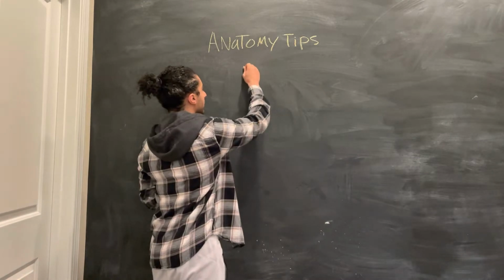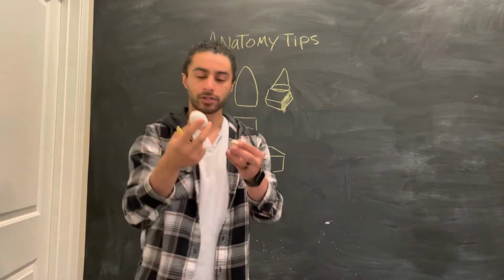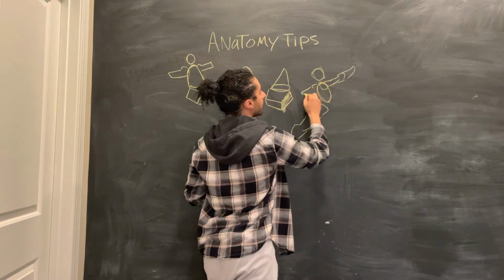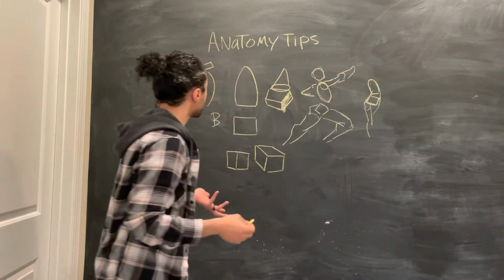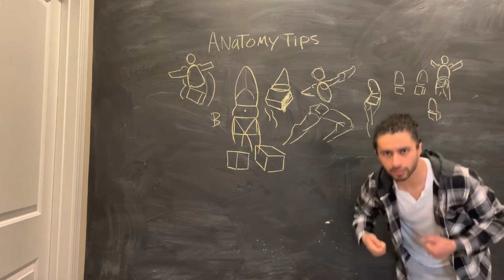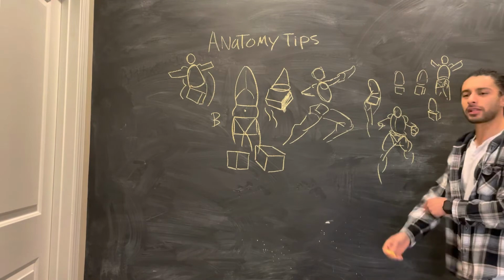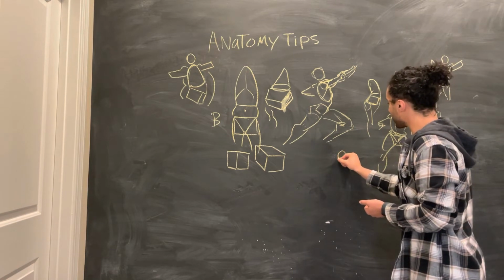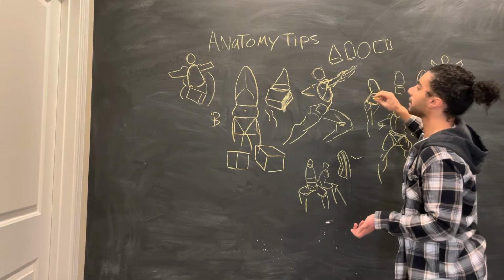Anatomy tips and tricks.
I’m hoping to develop this into a series of anatomy tips and tricks I picked up, learned or invented along the way. Please let me know if this was helpful!